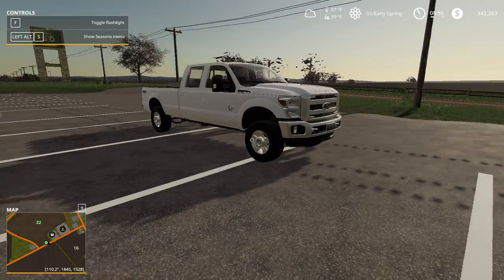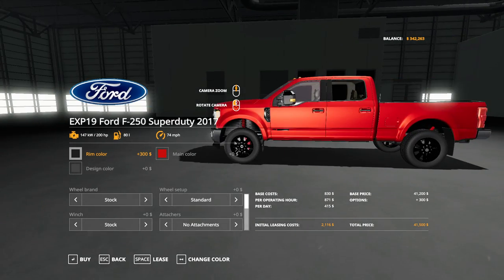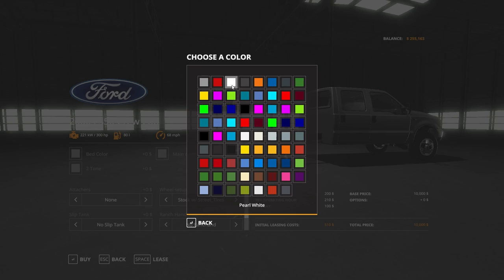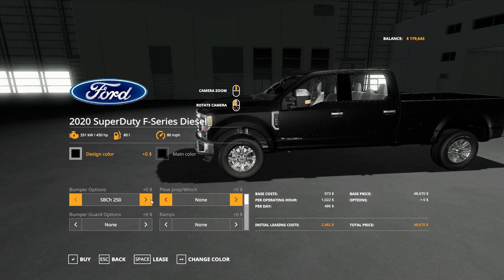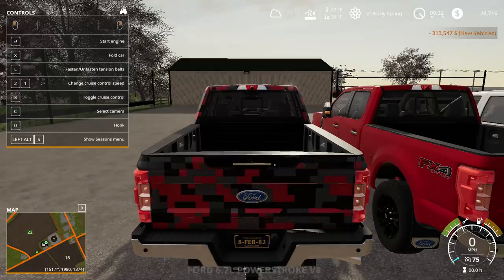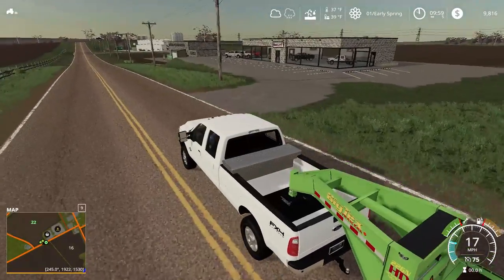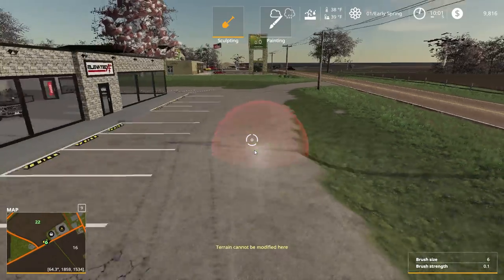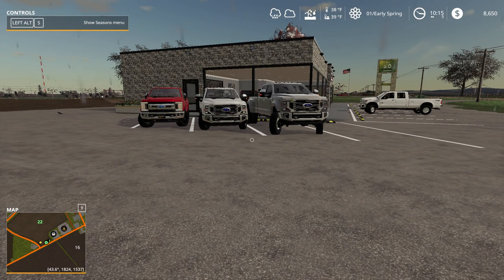Farming Simulator 19 ELAVATED AF truck dealership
soo yeah